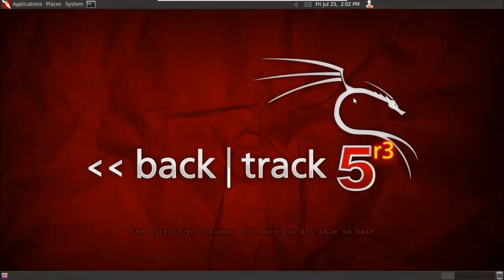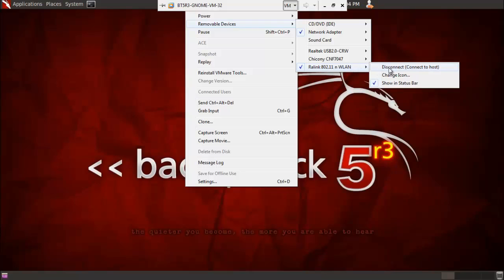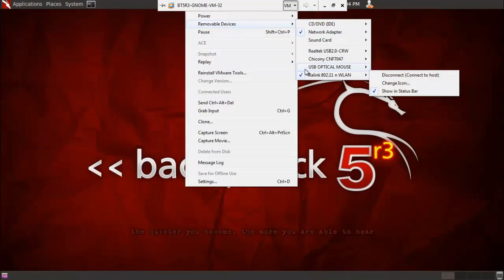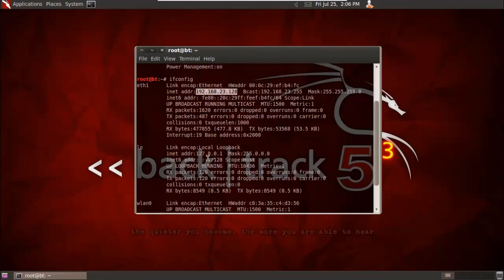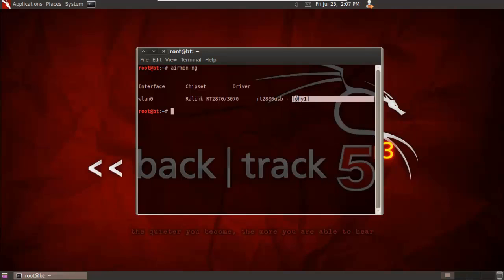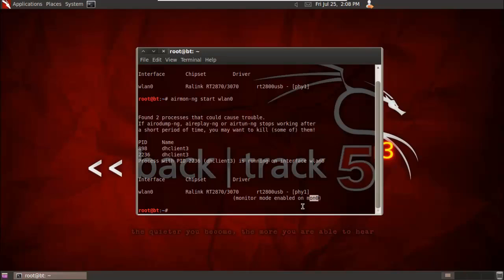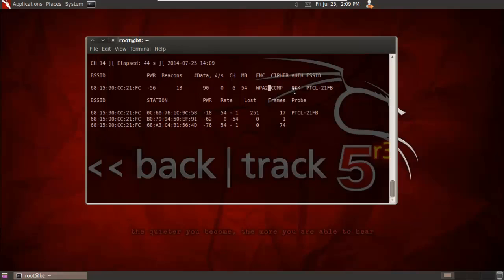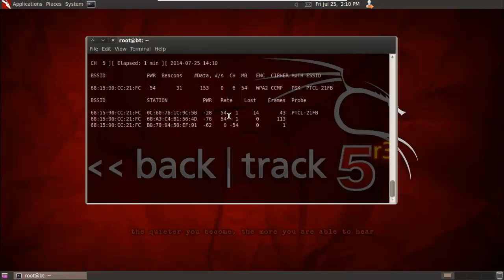[Learn Hacking using Backtrack 5] Hacking Wifi with Backtrack II